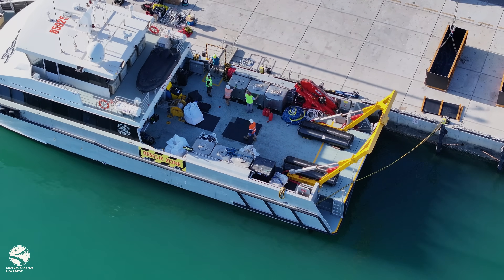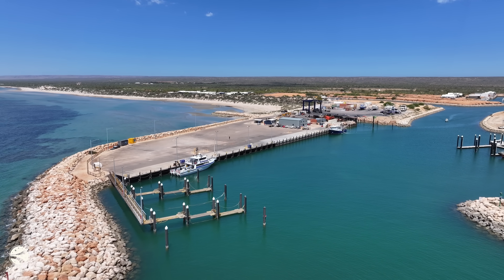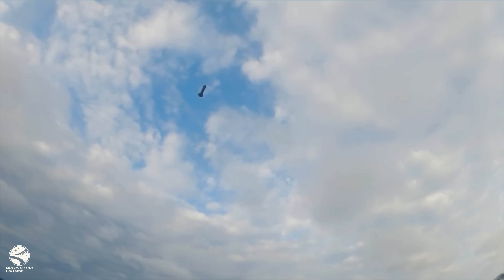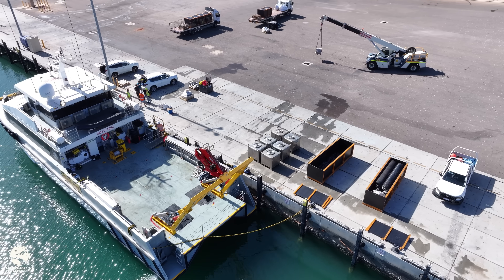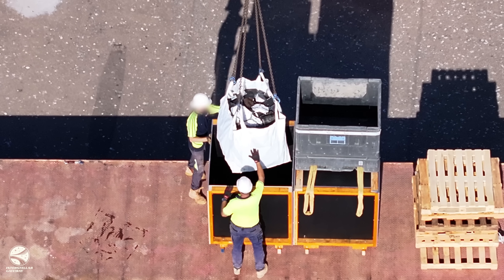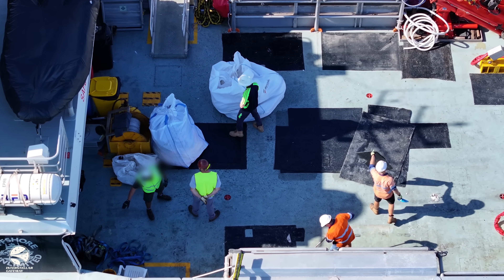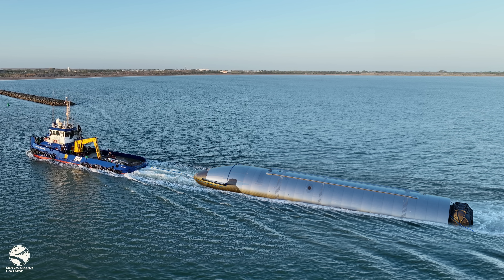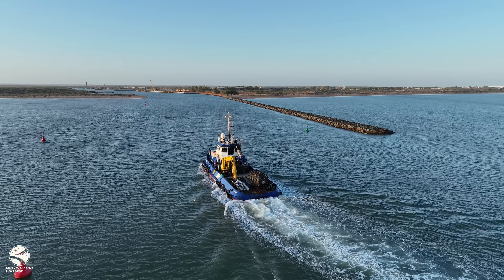Starship 31 Debris Return! Project Fallen Star 1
We conducted an investigation into SpaceX's marine activities soon after Starship Flight 6, which saw the first truly successful landing of a Starship upper stage. What we found was quite interesting and unexpected!

Do NOT attempt any of the actions you see in this video without proper permits and written approval from any involved parties. All it takes is one person to ruin media operations for every organization in this community.

Our goal is to push the boundaries of space media and education. If it’s crazy, we’ve thought about doing it.

We are extremely grateful for all of our team members. All of our volunteers, employees, and early supporters. The Space Community has been nothing but supportive to us. We will continue to grow and remain on the proper path.

Special Thanks to  @MarcusHouse

“The Interstellar Gateway Soundtrack” and “Continuum” are  now available in Hi-Res Lossless and Dolby Atmos on all streaming platforms.

Major Media Co.: Webflow Site Designer

Original content is property of Interstellar Gateway, LLC unless otherwise stated. Images may not be used without written consent.